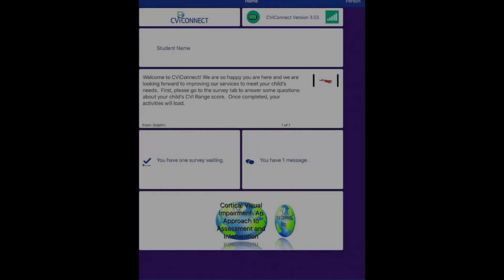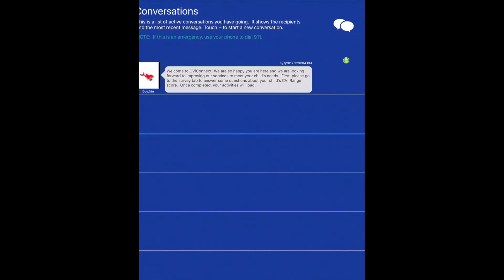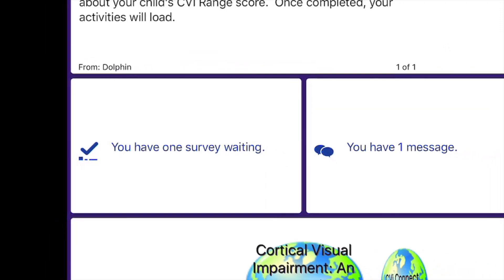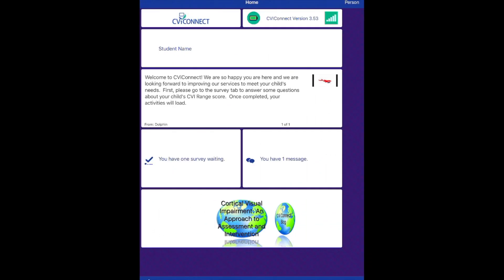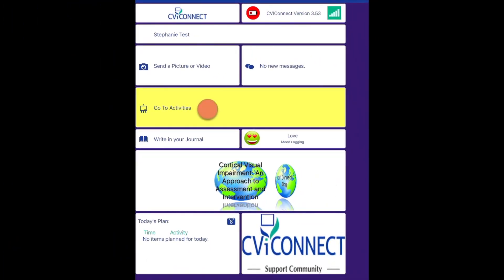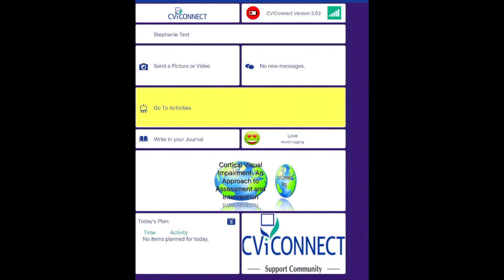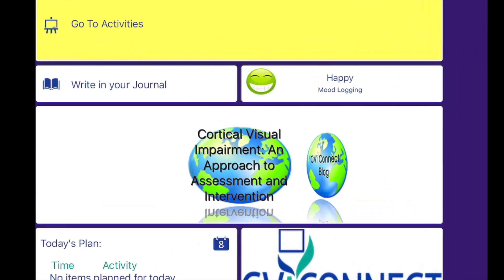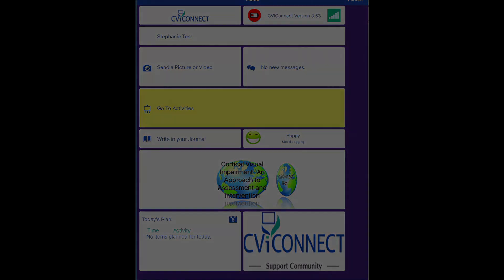CVi Connect Walkthrough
Our CVI professional, Stephanie Steffer, walks you through the CVi Connect app.